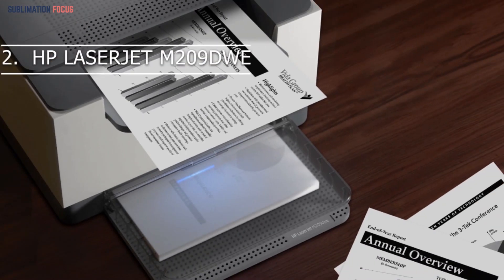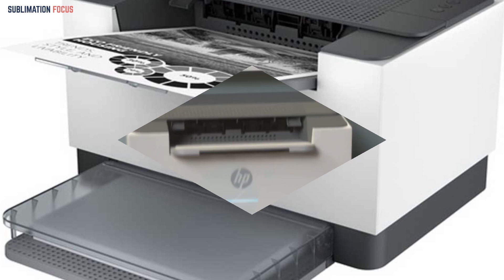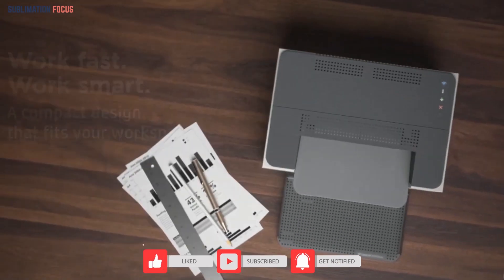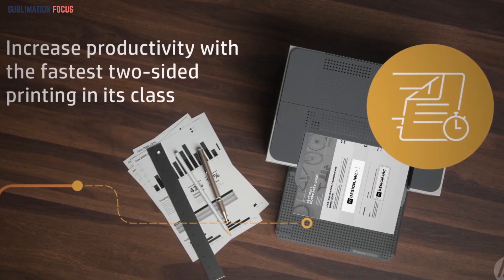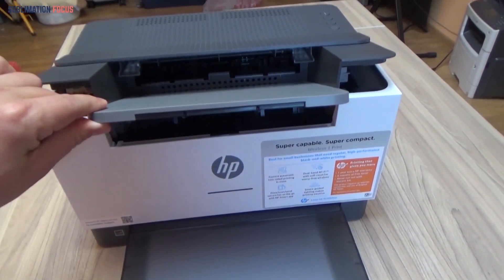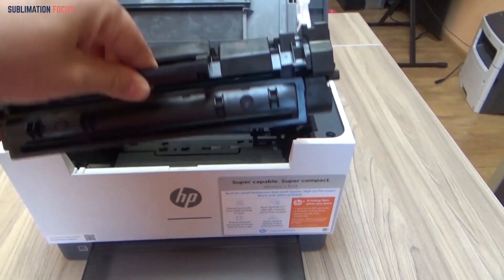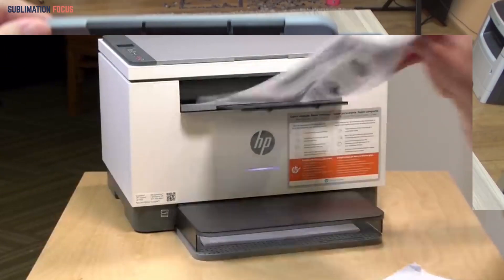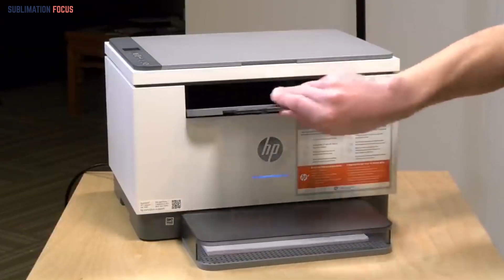HP LASERJET M209DWE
(Amazon)

Are you searching for the HP best sublimation printer? If so, then HP LASERJET M209DWE is the immaculate solution for you. The HP LaserJet M209dwe is an exclusive HP+ model that only works with original HP cartridges and requires an internet connection and an HP account. This printer includes the HP+ Smart Printing System, which adds advanced features for mobile printing, security, automatic updates, and more.
One of the standout features of this printer is its ultra-fast print speeds. It can print up to 30 pages per minute single-sided and up to 19 pages per minute two-sided. It also has dual-band Wi-Fi with a self-reset that automatically detects and resolves connectivity issues.
The HP Smart app allows you to print, scan, and copy from your phone from anywhere. With HP+, you can also get additional advanced features, such as enhanced cloud-based security. Another benefit of the HP LaserJet M209dwe is its strong security features. It has built-in security features to help protect the printer from potential attacks, and HP+ adds even more cloud-based security features. In addition to its speed and security, the HP LaserJet M209dwe is also designed to be cost-effective. It includes six months of free cartridges through the Instant Ink delivery service for lasers. After six months, a monthly fee will be charged automatically unless canceled, and you can save up to 50% on toner. Overall, the HP LaserJet M209dwe is a powerful monochrome laser printer that is perfect for small businesses and home offices. With its fast print speeds, strong security features, and cost-saving benefits, it is a great choice for anyone who needs to print high-quality black-and-white documents, such as forms, reports, and business documents.
HP's best sublimation printer
2023 HP best printer